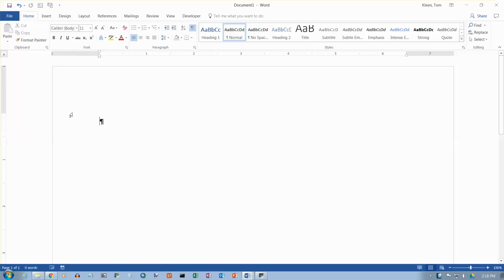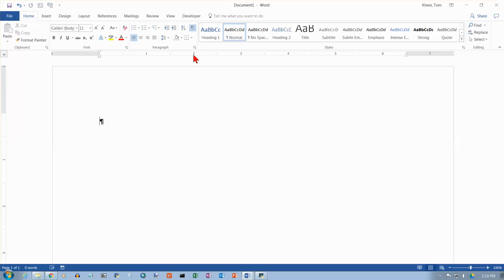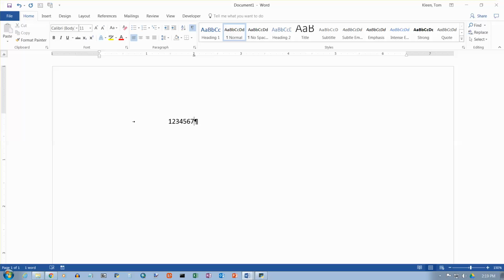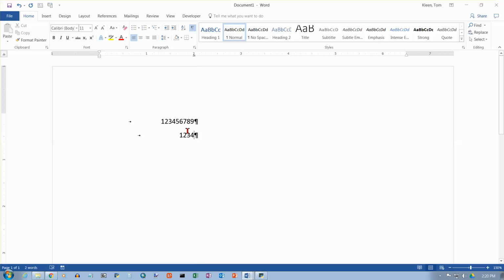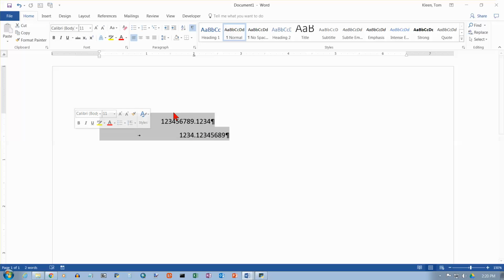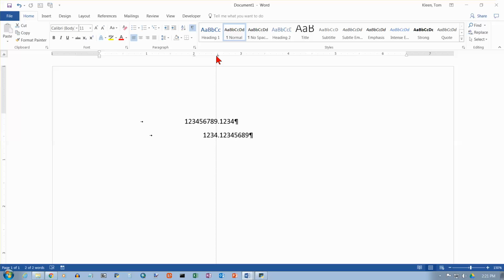Word 2016: Decimal Tab Stops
How to use decimal tab stops.